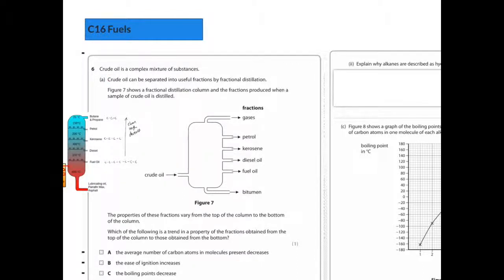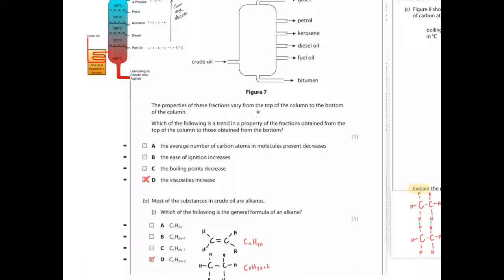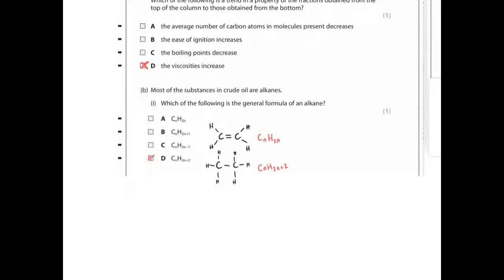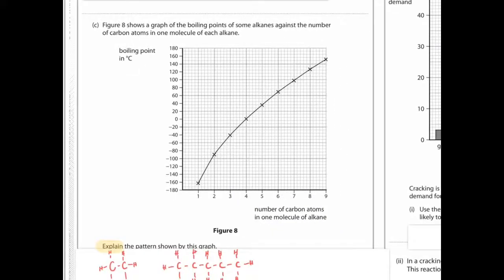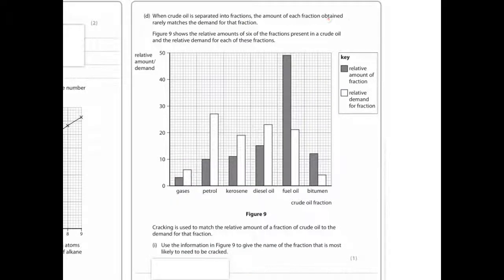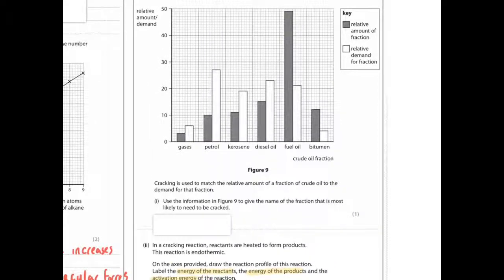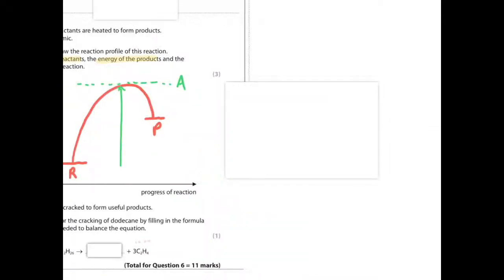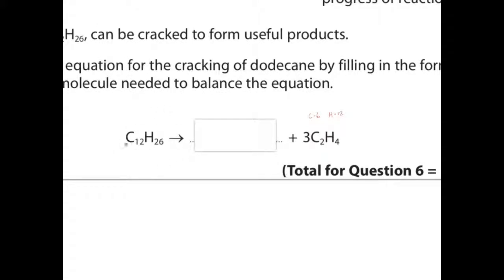C16 Crude Oil